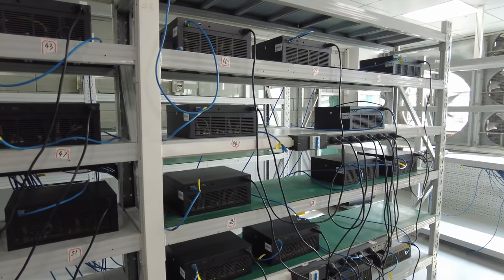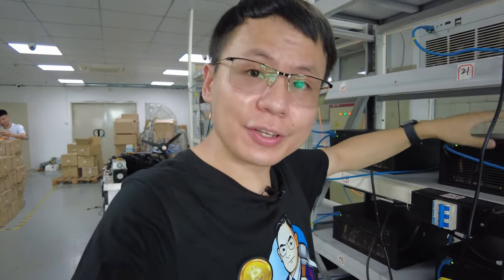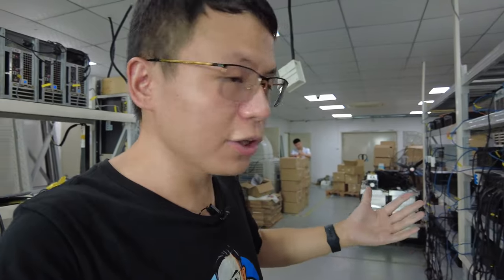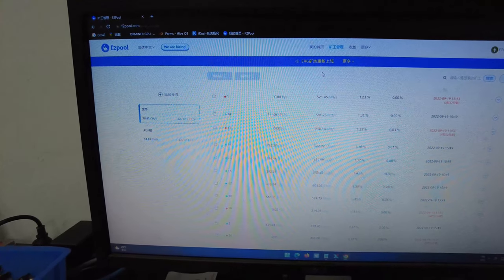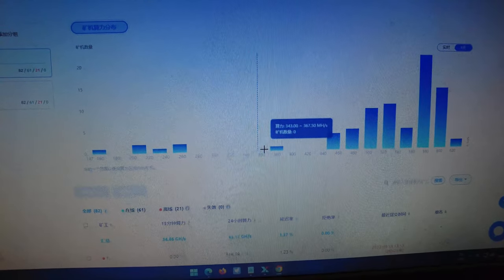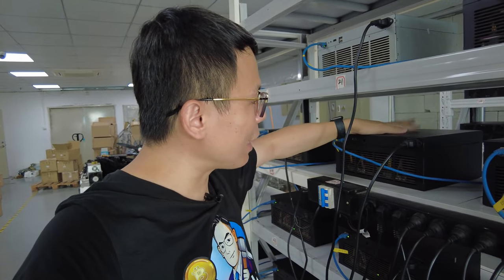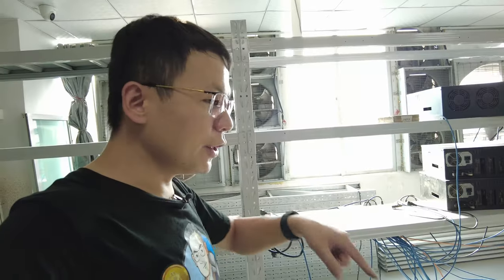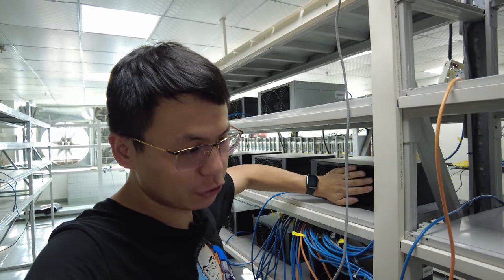Inside the World's 1st Water-cooling ETC Miner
Perhaps the World's Last ETC Miner!!! but Water-cooled!

After the ETH Merge, ETH mining is dead, and ETC mining is doomed!

Most of the GPU miners are switched off!

So I guess no one would be interested to produce more ETC miners, or not even just buying any of these!

The Blue Miner Pro 600MH ETC, a Chinese ASIC miner brand might become the last ETC miner in the world, call it a clickbait but I got you, right lol!

I did a video on the Blue Miner 2 weeks ago but back then we didn't get to open up the miner to see how its self-claimed water cooling is done.

This video is a follow-up video for that!

1. Blue Miner Pro 600MH, 6GB (ETC) - The Same Miner in the Video

2. Blue Miner Pro 600MH, 6GB (ETH)

3. More Blue Miners to check out!